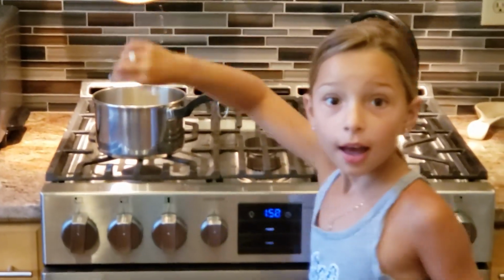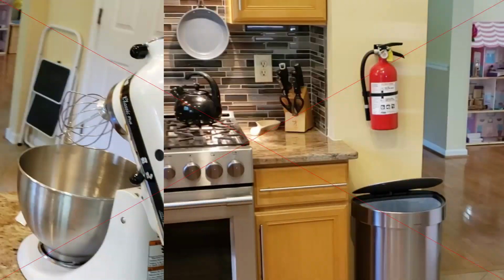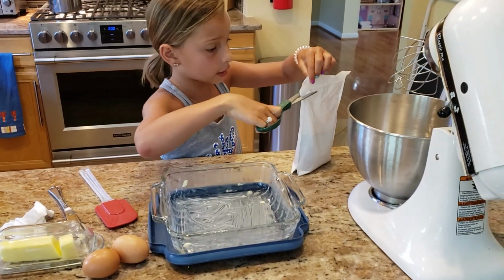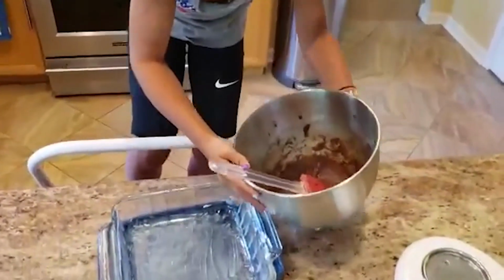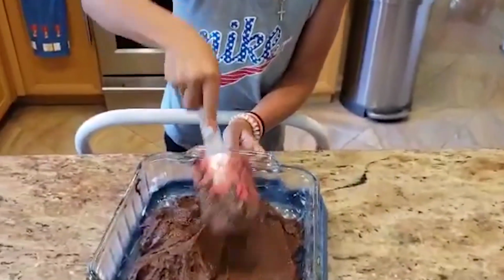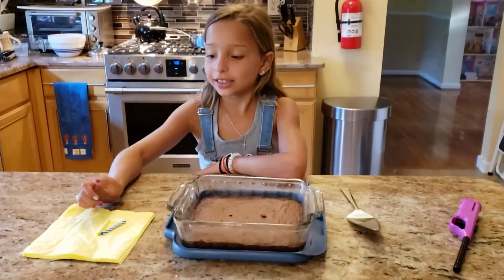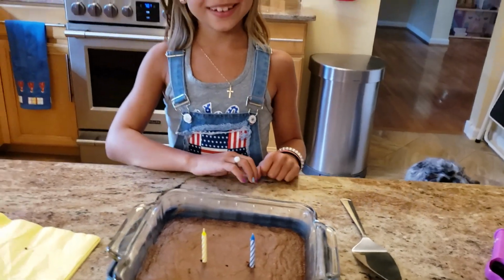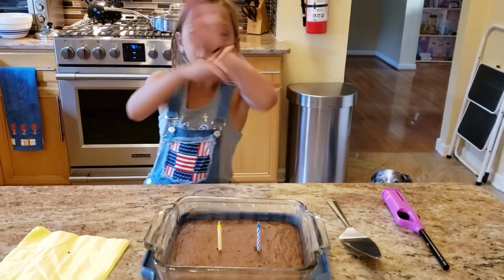Rosie makes a Birthday Cake!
It's Daddy Ridiculous ' Birthday so Rosie must make a Brownie Birthday Cake!